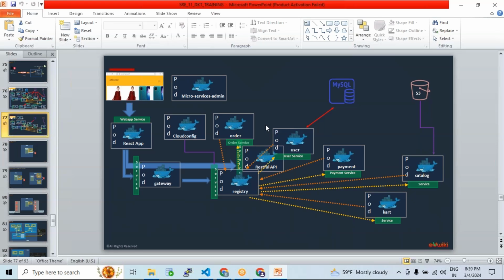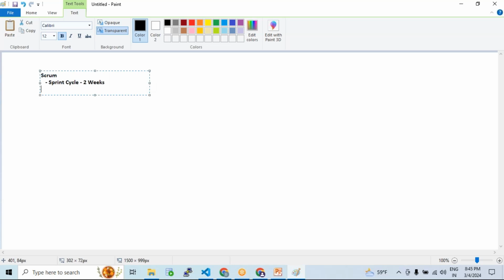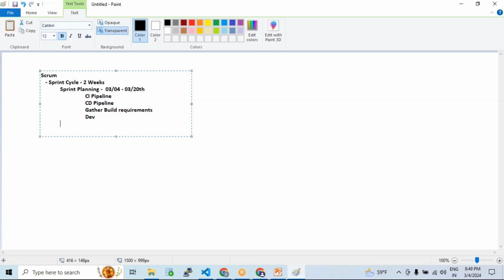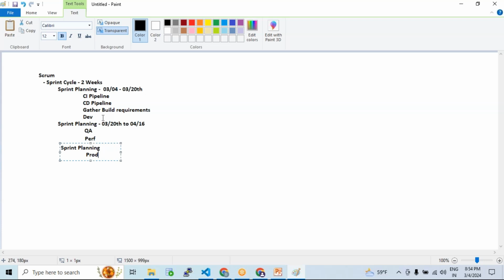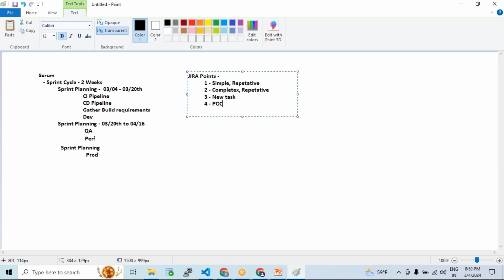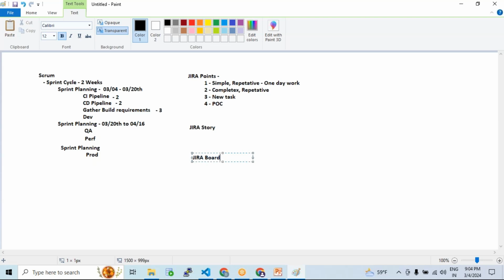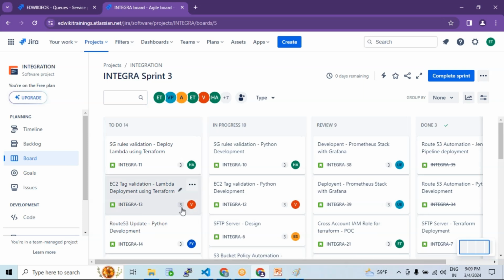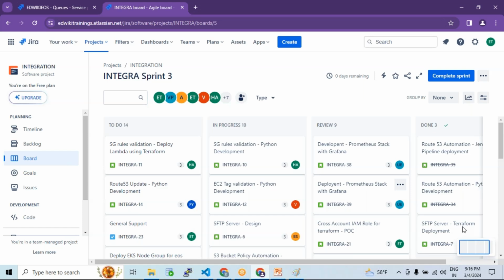AWS & DevOps Practitioner Training: 55 - Scrum Process